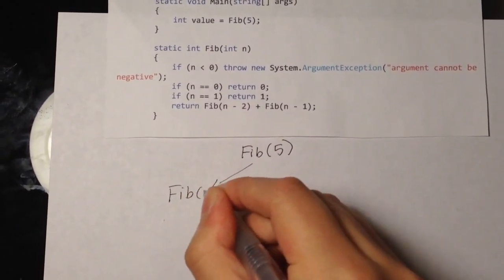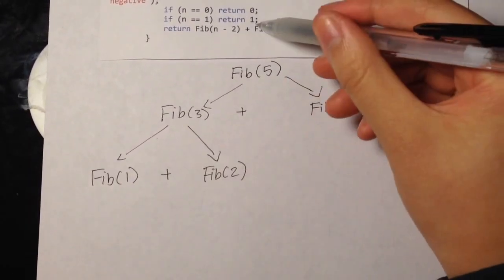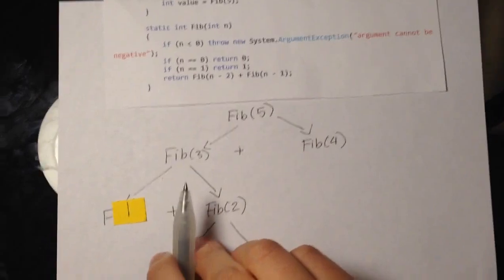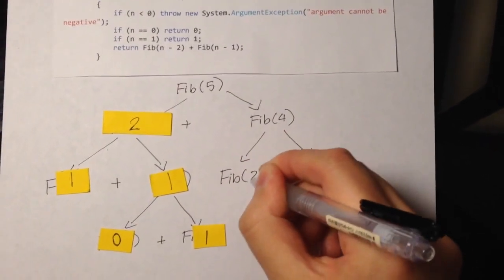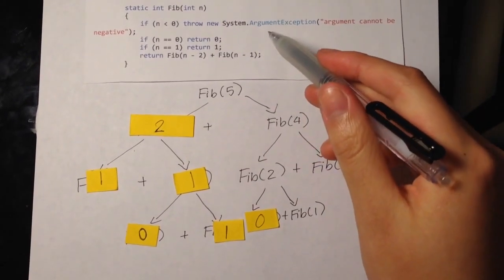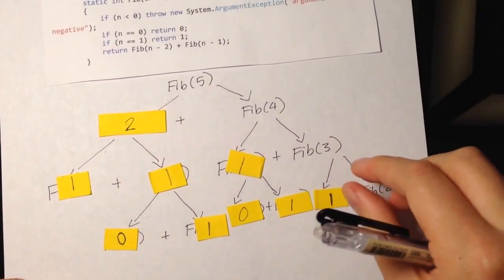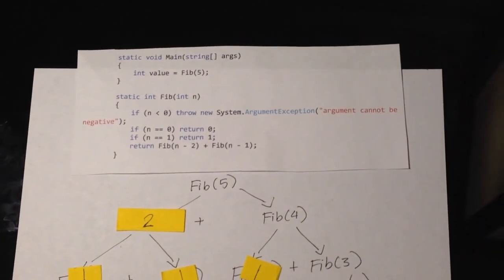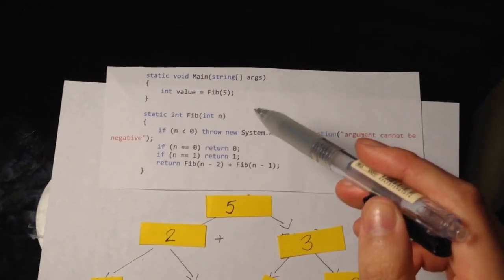Recursive Calls in a Fibonacci Sequence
In this video I will show you the recursive version of calculating the Fibonacci number fib(n). In this case, the main programs calls for the fifth term in the Fibonacci sequence, Fib(5). I will be keeping track of the recursive calls.